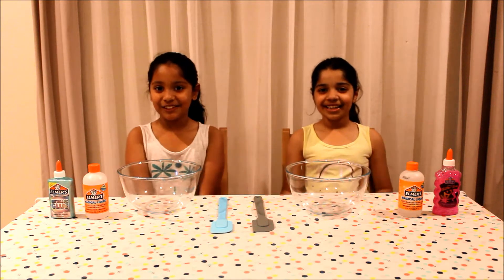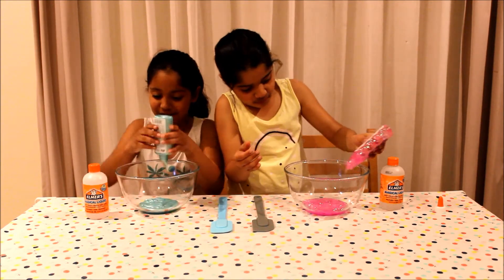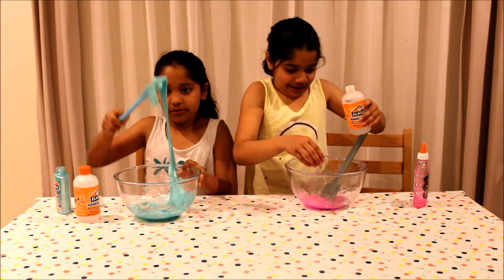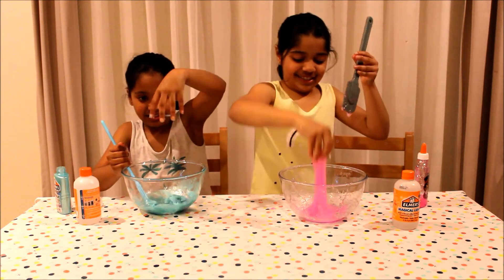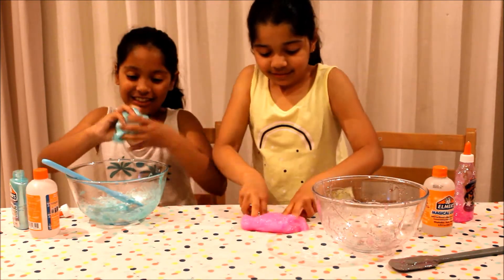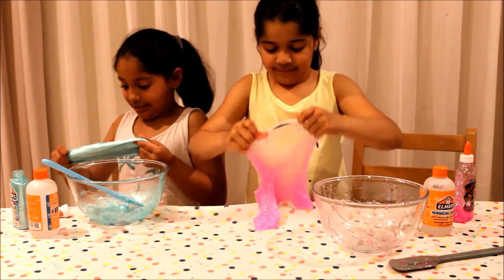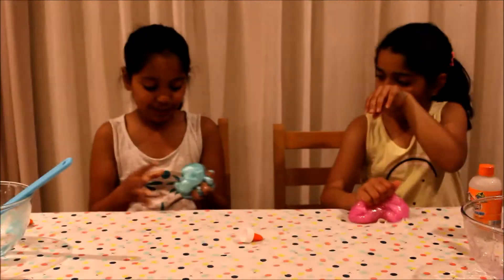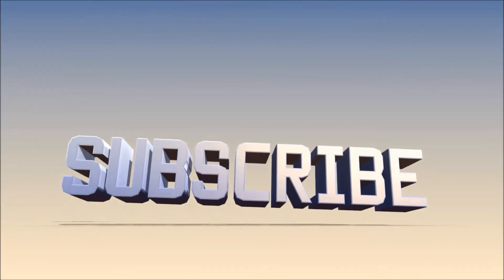How to make slime at home with bloopers along from TickTwins